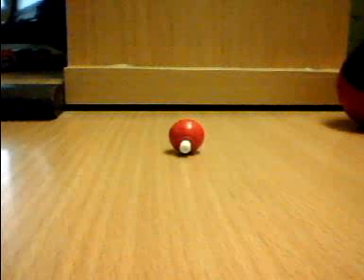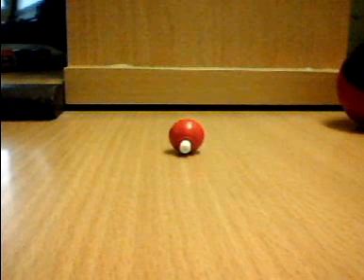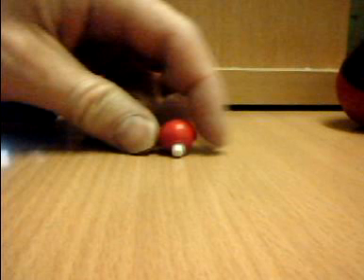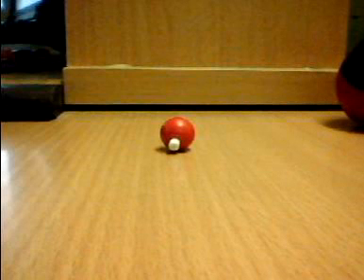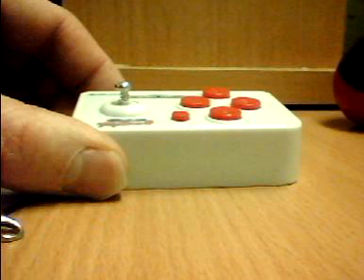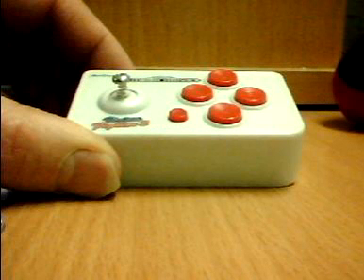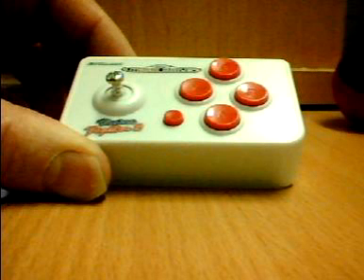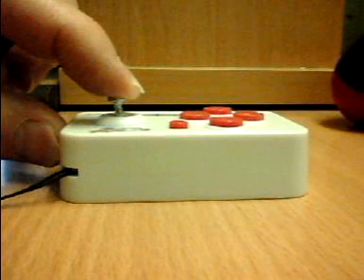How to fix a Virtua Fighter2 Arcade Nano if the joystick falls off.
I bought a Virtua Fighter2 Arcade Nano at a very reasonable price from Amazon but after about an hour of play, the joystick broke off. Here's how I mended it.